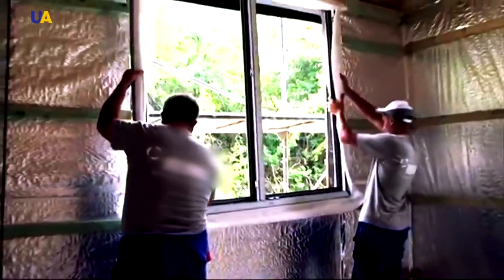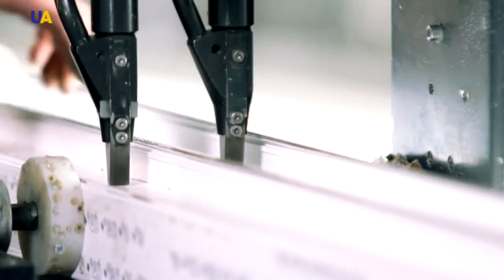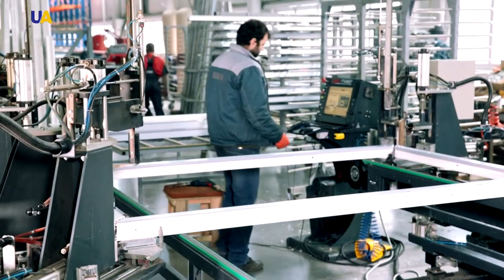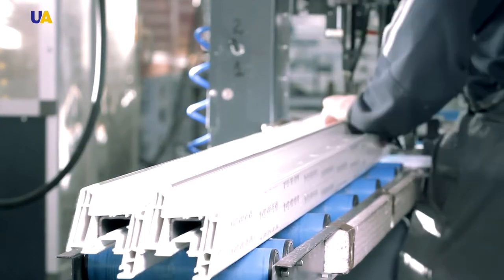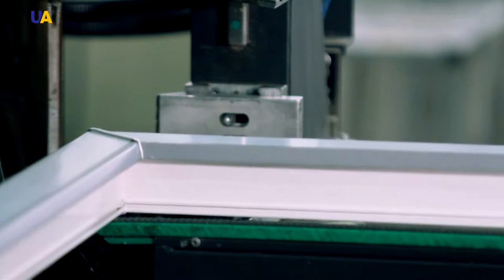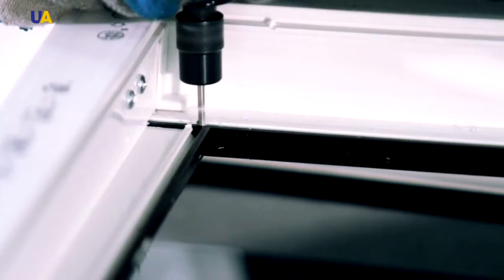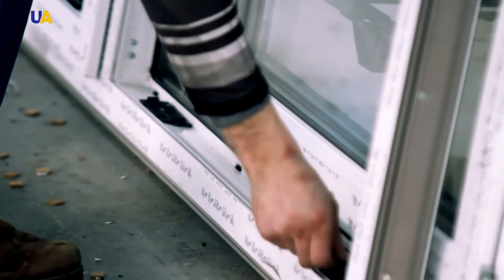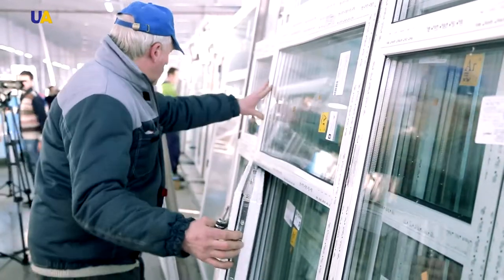Metal-Plastic Windows | Made in Ukraine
It is rather difficult to imagine modern construction and the refurbishing of residential buildings without the installation of metal-plastic windows. They are very much superior in many ways in comparison to the usual classic wooden windows and they have firmly established their place in people’s everyday life. However, the creation of a single metal-plastic window is quite a laborious and time-consuming process.